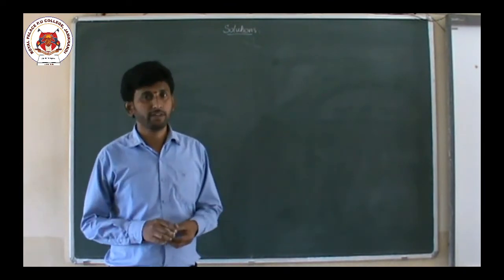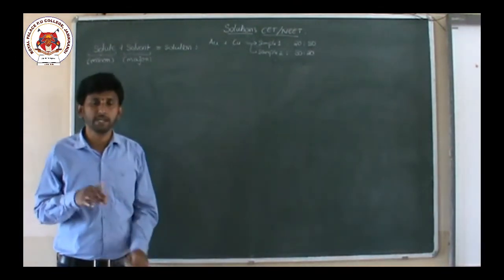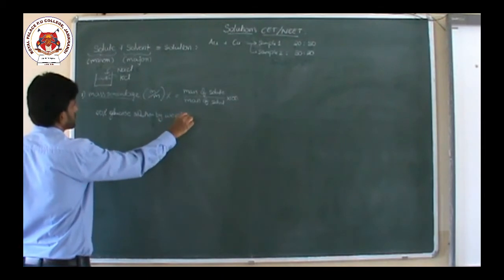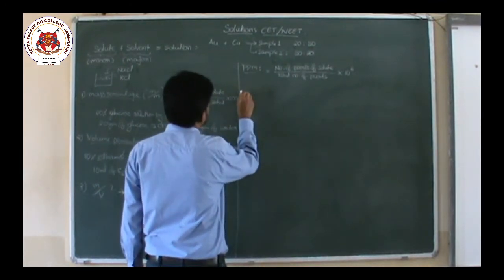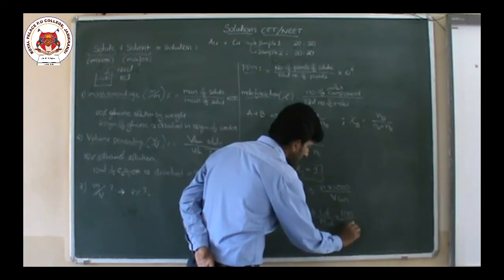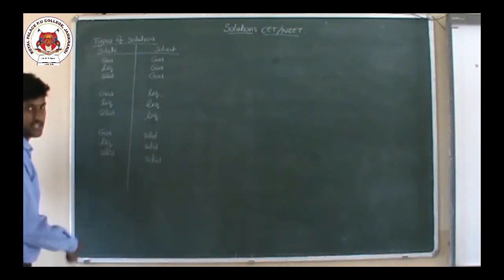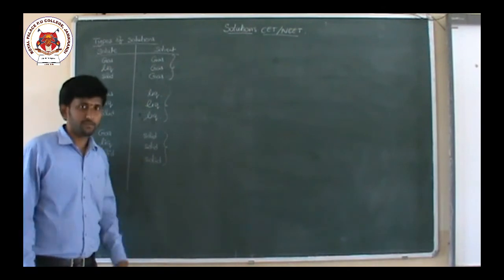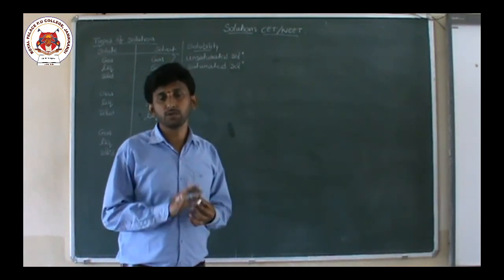PU II CET/NEET | SOLUTIONS | LECTURE 01